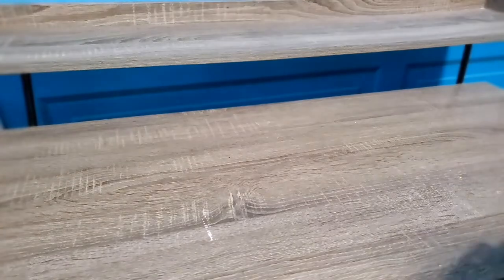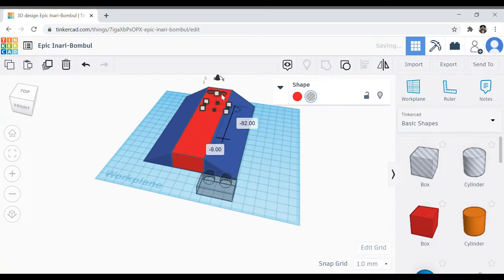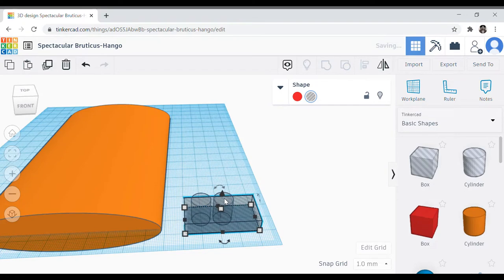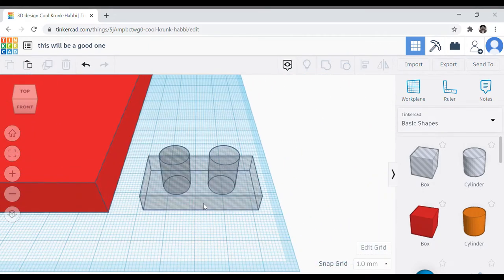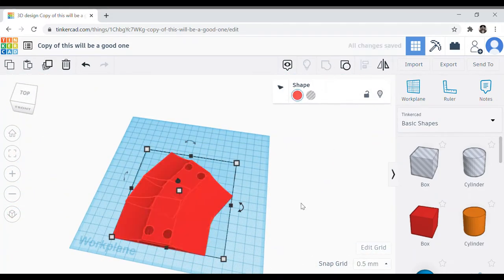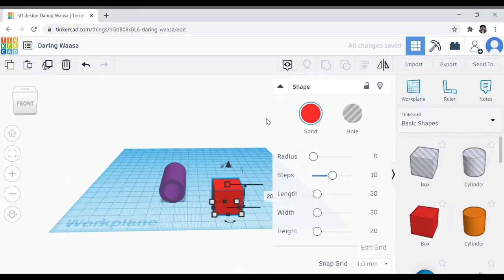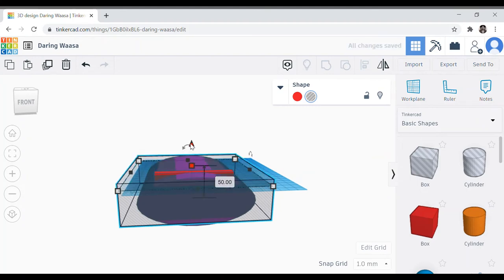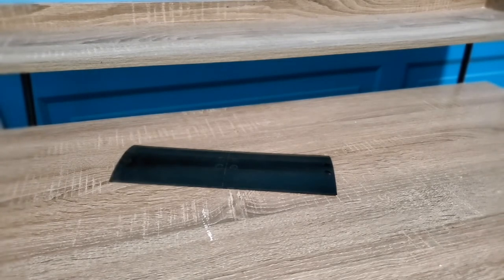RC Drift Kerbs 3D Model, Print, and Prototype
First video looking at simple design and printing options for RC Drift track kerbs.  Following video will be testing the prototypes on the track to determine next steps.